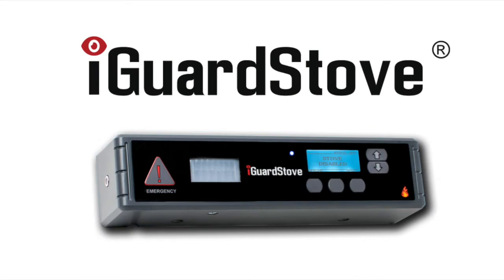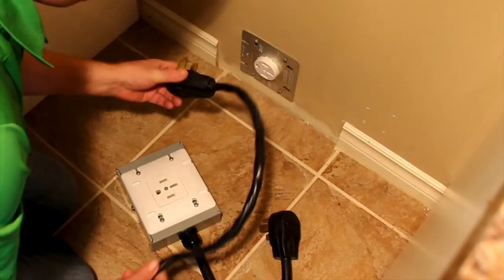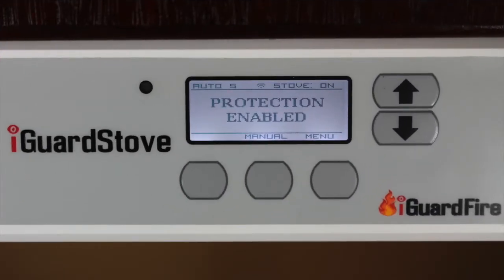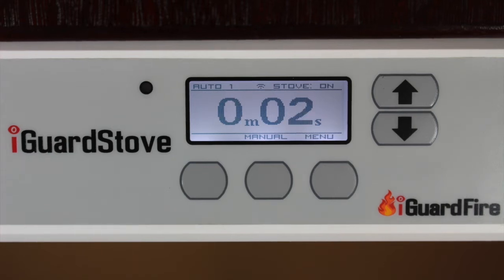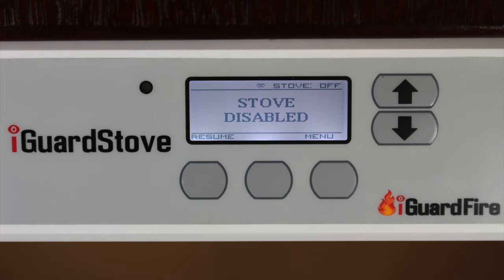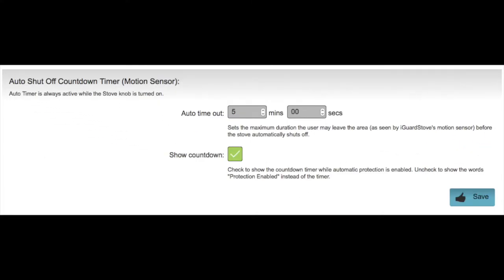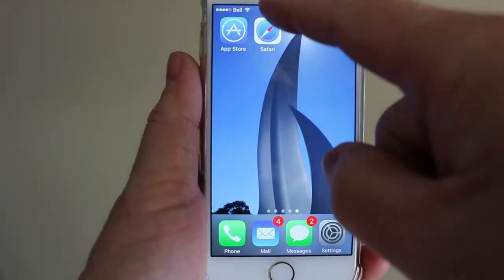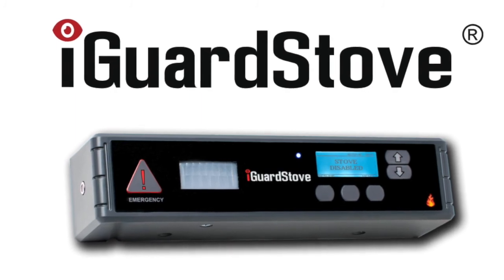2021 How does the iGuardStove Electric work?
How does the iGuardStove Electric work? The best stove safety device. This is the main function of the iGuardStove.  The combination of motion sensor and countdown shut off timer work together to shut off the stove.  Every time motion is sensed then the timer keeps getting reset to the 5 minutes allowing the cooking to continue uninterrupted.  When the motion stops the 5 minute timer countdown fully and will soon expire which results in the stove being shut off automatically. After the sensor sees motion in the area again it will automatically turn the stove back on to resume the cooking.  The iGuardStove will also remind the user that the stove is coming back on with a couple beeps to catch their attention and then the screen will display the message “Turning the stove back on”.